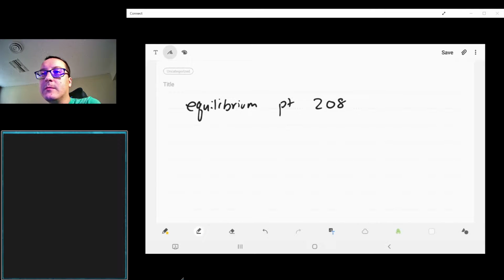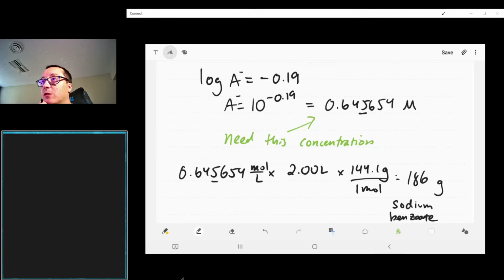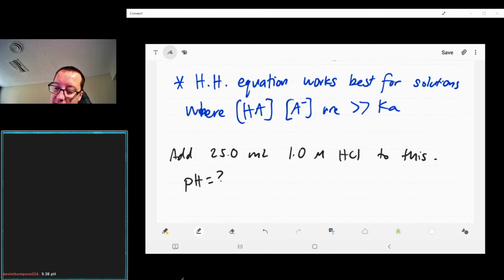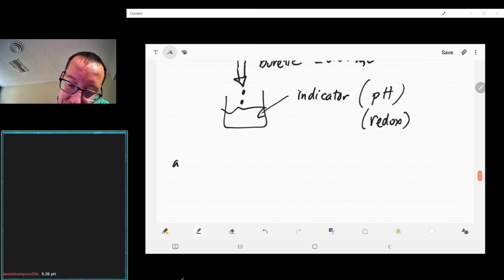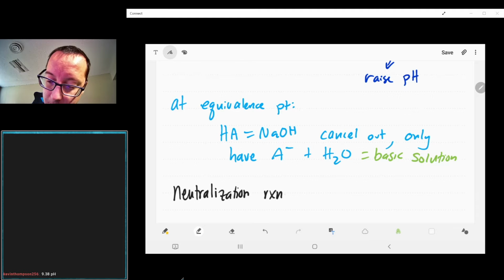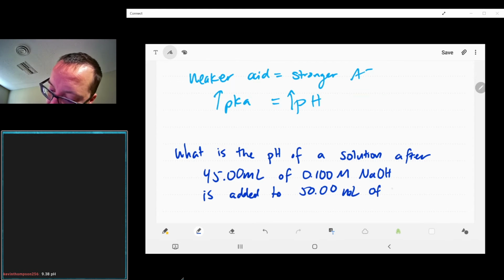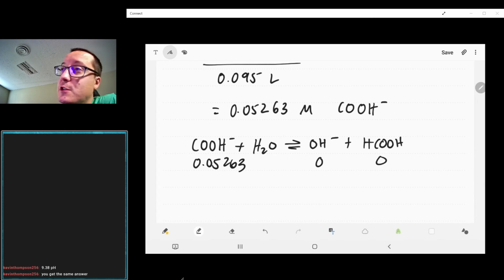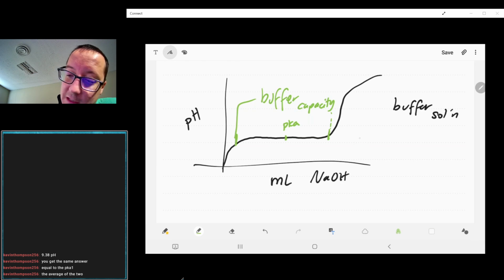C113: titration curves